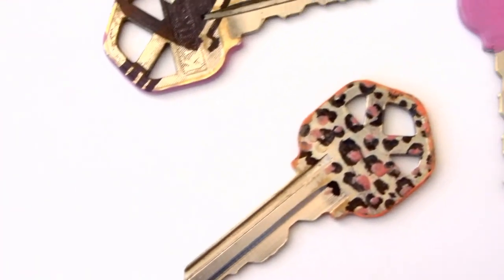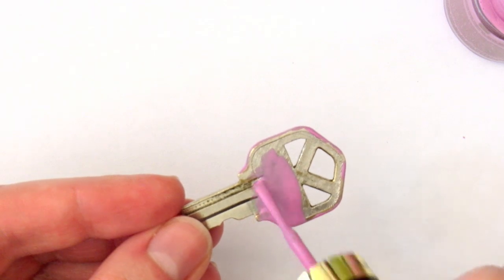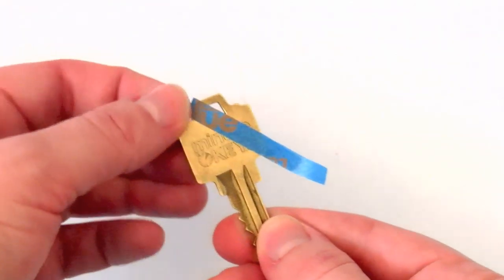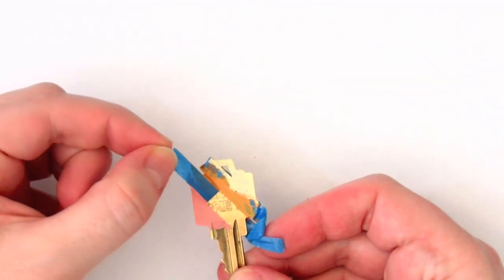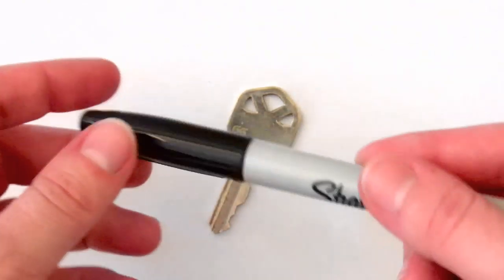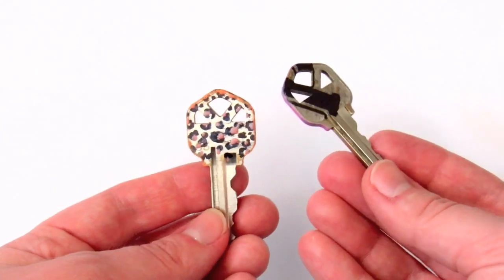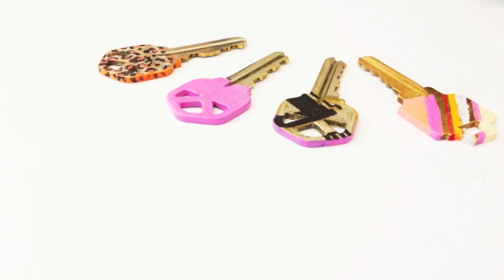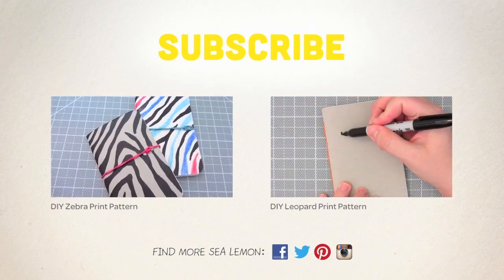DIY Custom Painted Keys | Sea Lemon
Click for more info below ↓↓

In this tutorial, I'll show you a few ways to customize your keys using nail polish, acrylic paint or permanent marker.